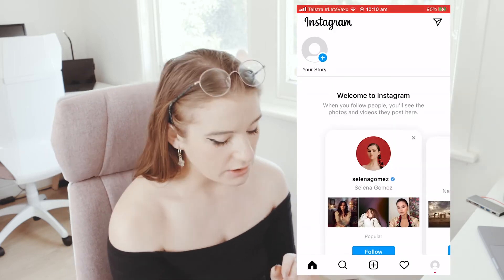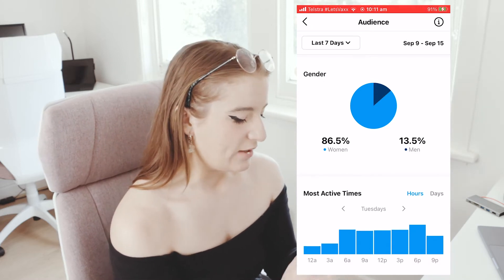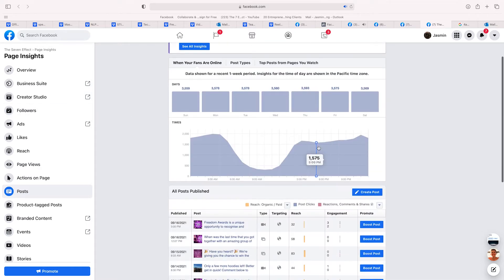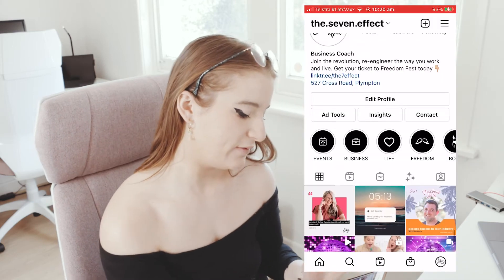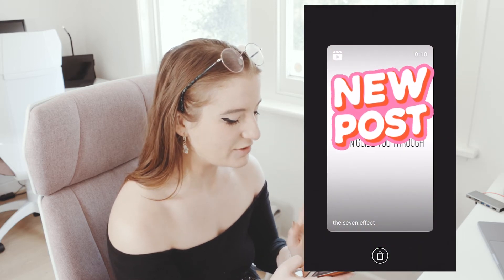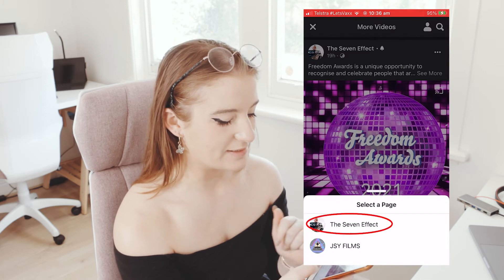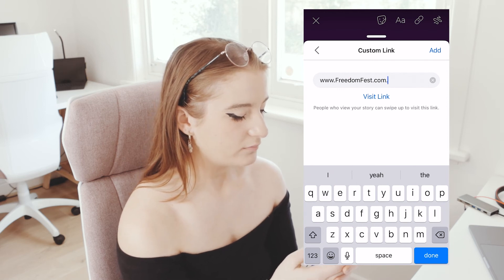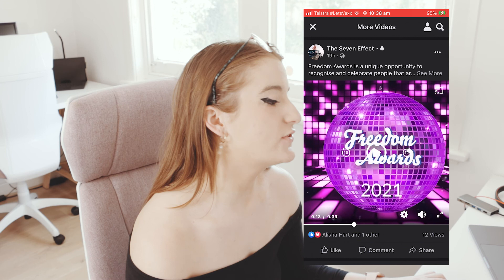Stories - Social Media Challenge - DAY 1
How to ensure you are posting at the ideal time and correctly using the story feature to maximise engagement on Facebook AND Instagram!